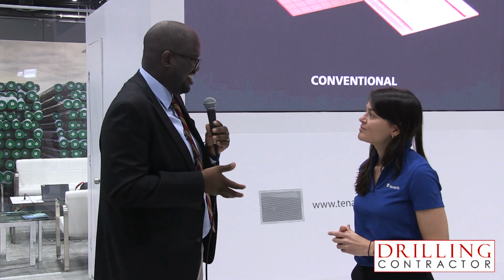DC Video Interview: Carolina Leão, Tenaris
DrillingContractor.org